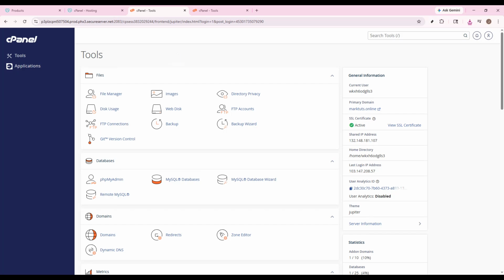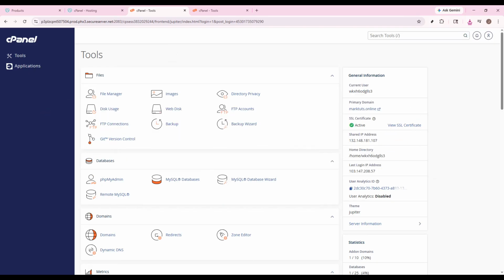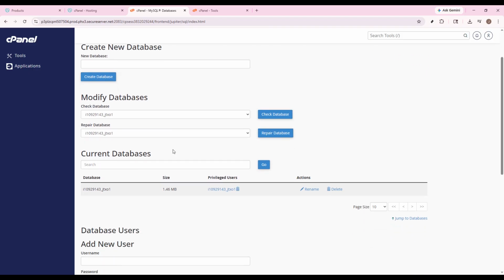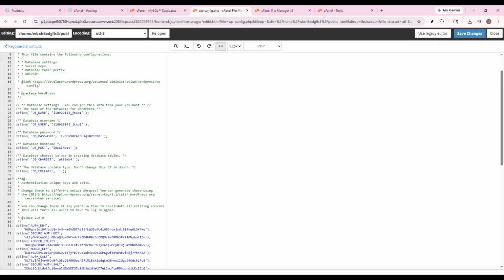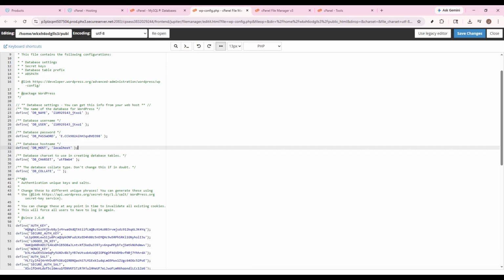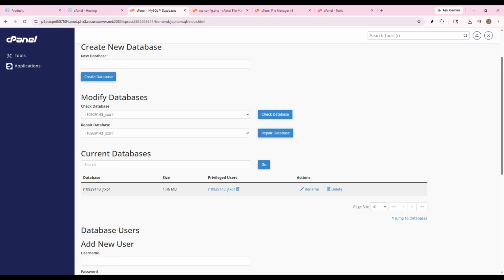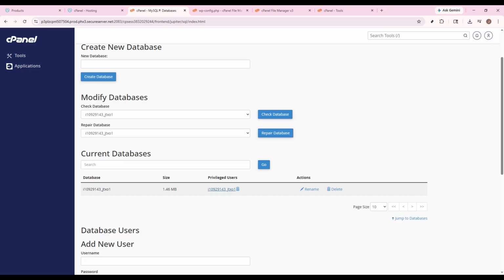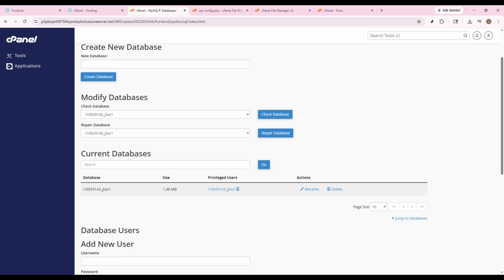Fix Godaddy Wordpress Error Establishing A Database Connection (Easy Guide)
Fix the GoDaddy WordPress error establishing a database connection by checking wp-config.php credentials and confirming your MySQL user permissions.
Use this step-by-step guide to verify DB name, DB user, DB password, and database privileges in cPanel.

🕚Timestamps:
0:00 Intro
0:24 Open GoDaddy cPanel Admin
0:46 Check Database Credentials
1:34 Verify DB_NAME, DB_USER, DB_PASSWORD, and DB_HOST
2:18 Check The Database Exists In cPanel
2:42 Assign The User To The Database With All Privileges
3:12 Refresh And Confirm The Fix
3:34 Final Recap

✍️What You'll Learn In This Video:
• How To Check WordPress Database Credentials In wp-config.php
• How To Find Database Name And Username In GoDaddy cPanel
• How To Verify DB_HOST And Fix Connection Issues
• How To Confirm Your MySQL Database Exists
• How To Assign A User To A Database With All Privileges
• How To Troubleshoot The WordPress Error Establishing A Database Connection Message

💡Pro Tips:
• Always compare the values in wp-config.php with cPanel exactly character by character.
• If you recently changed your database password, update it immediately in wp-config.php.
• Reassigning the database user can help refresh permissions after migrations or hosting changes.
• If the site still fails, ask GoDaddy support whether the database server is experiencing downtime.